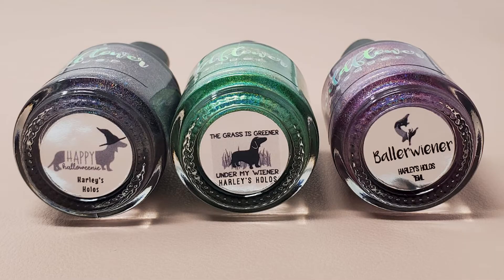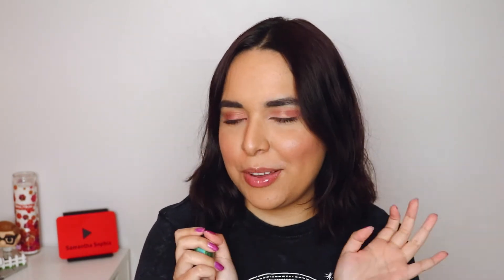Wildflower Lacquer Haul (Harley's Holos & Candied Kois) | Samantha Sophia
Hi! Today I am showing you my brand new Wildflower Lacquer polishes. The shop is actually open right now, so make sure you check out the link below to browse all the new pretties.